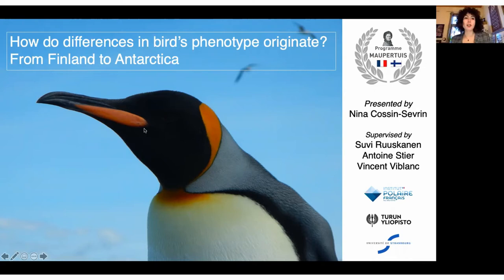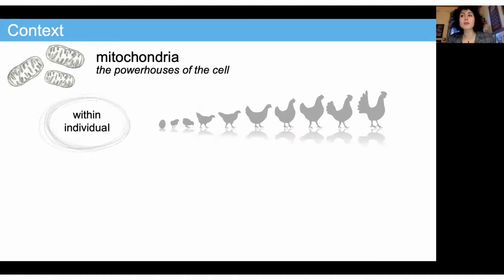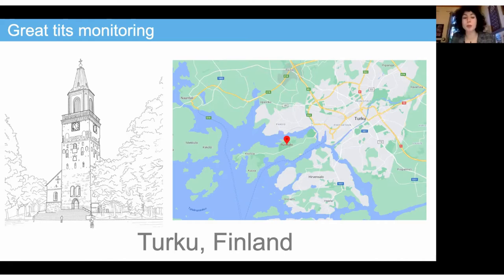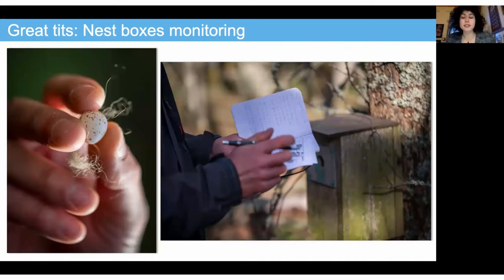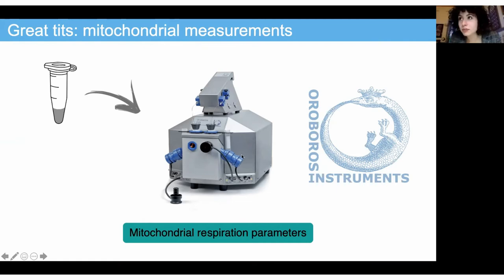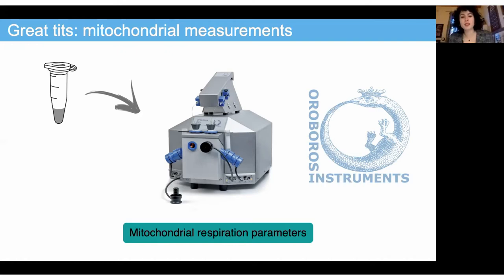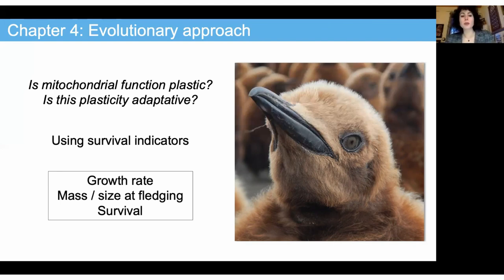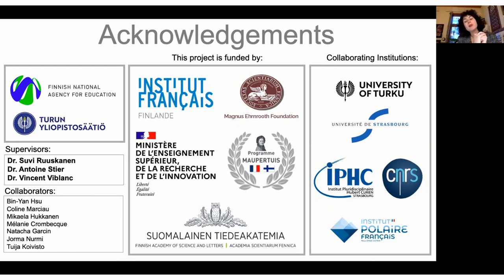How originate differences in birds’ phenotype and metabolism? From Finland to Antarctica.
On the occasion of the International Day for Women and Girls in Science 2021, Nina Cossin-Sevrin spoke to us on February 11th at 5:00 p.m. about her thesis topic: How originate differences in birds’ phenotype and metabolism? From Finland to Antarctica.